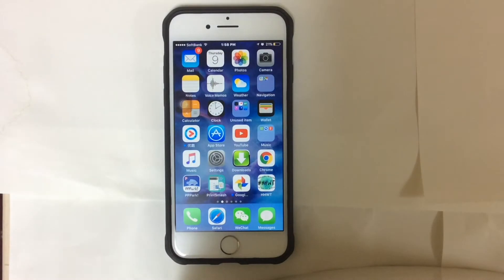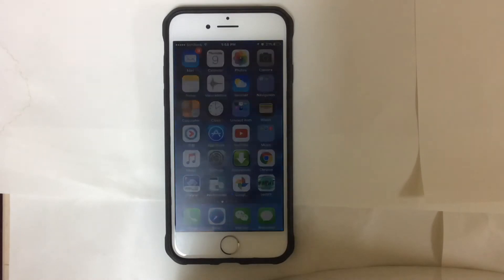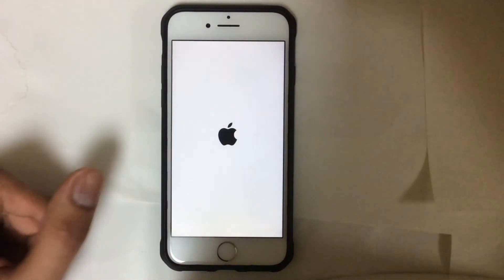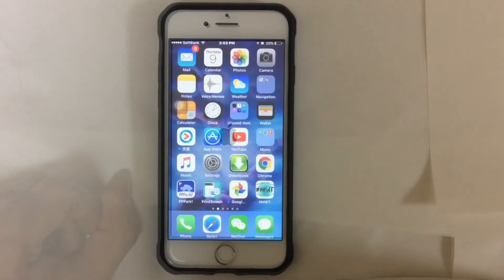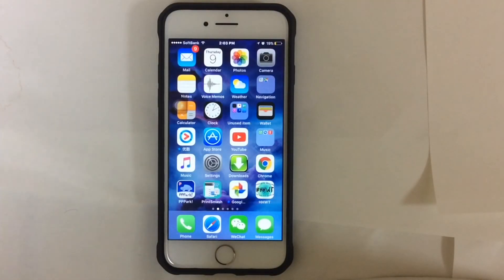How to Force Reboot iPhone 7 or iPhone 7 Plus – Hard Reset Method for iPhone 7/7+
UnlockBoot instructions on how to force reboot your iPhone 7 or iPhone 7 Plus - Hard reboot your iPhone 7/7+

Steps to Force Restart iPhone 7 or iPhone 7 Plus

1. Press and hold the Power button and the Volume Down button together for 10 seconds.
2. After you see the Apple logo  - release the buttons.
3. Now your iPhone will be turned on as normally.

If you want to put your iPhone 7 or 7 Plus in recovery mode, follow our step by step tutorial

If you want to DFU restore your device, then follow our dedicated guide for iPhone 7 and 7 Plus